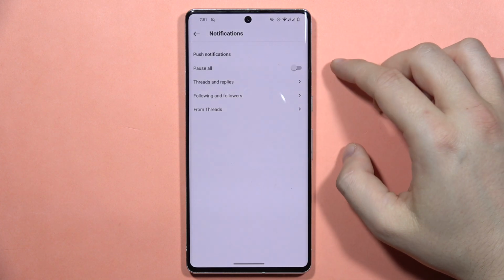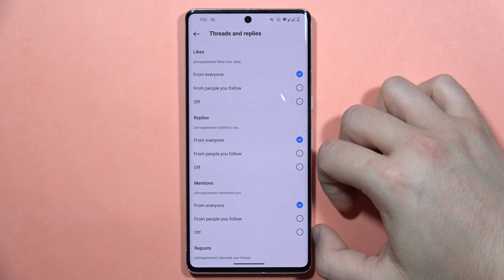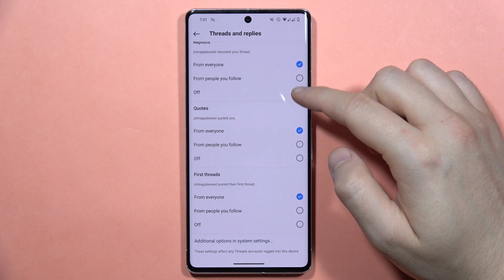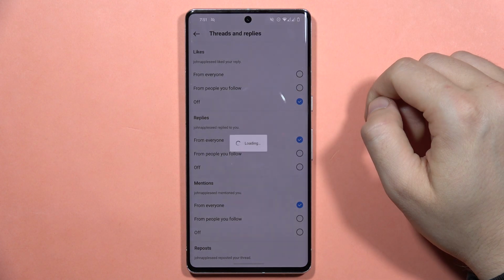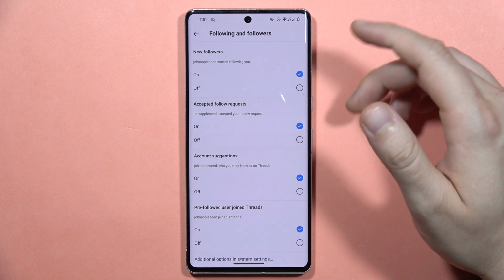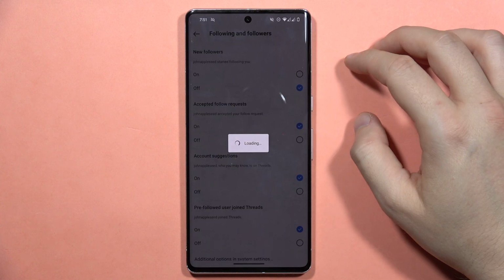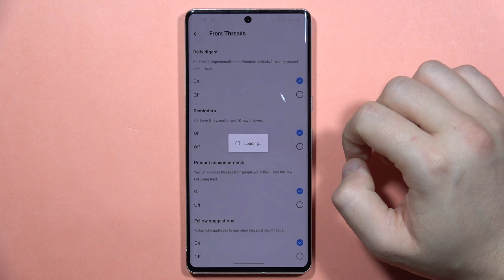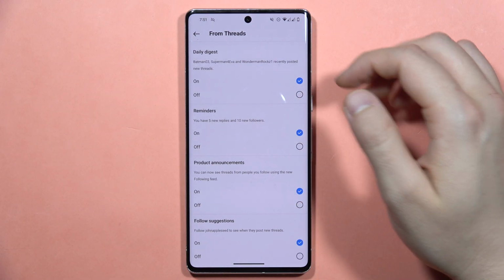How to Adjust Notifications on Threads App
Discover the steps to customize and adjust your notification settings on Threads in this tutorial. Learn how to tailor your notification preferences, ensuring you receive alerts and updates according to your preferences for a more personalized messaging experience within the app.

On my channel, you will find other video tutorials for Threads by Instagram (Meta), so if you are still looking for some help then play the Threads playlist or use the search engine on my channel.